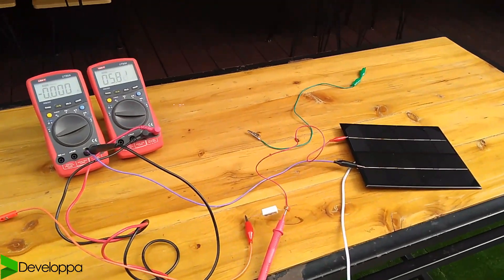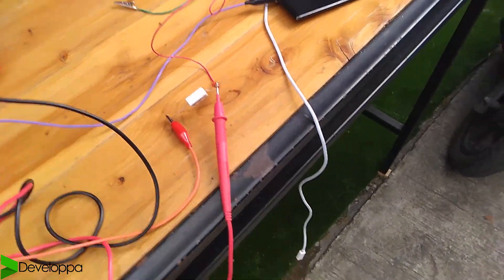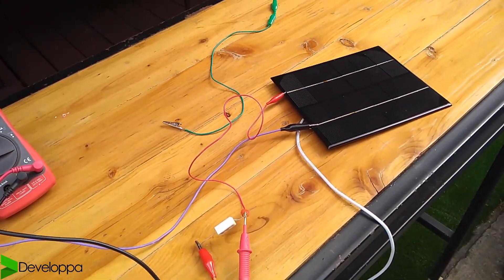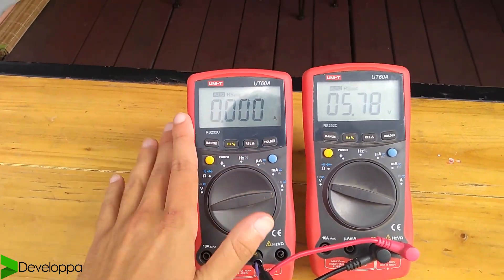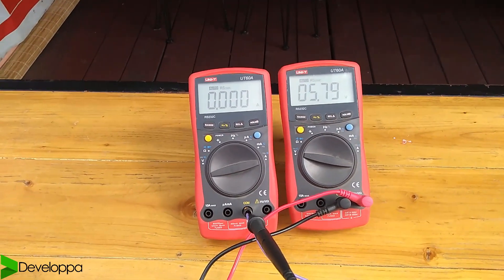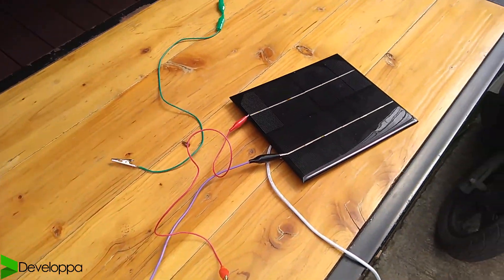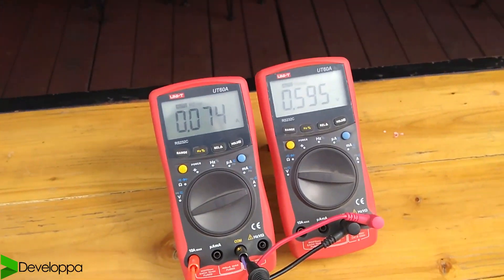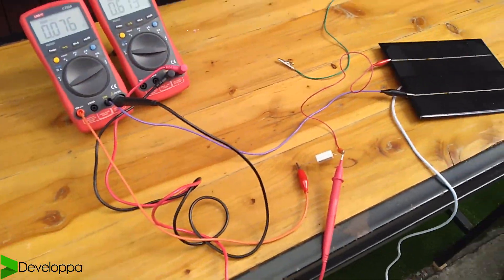6W Solar Panel Testing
In this video, I will test the voltage and current output of the solar panel I bought for the Solar Mobile Charger and Powerbank project at Developpa